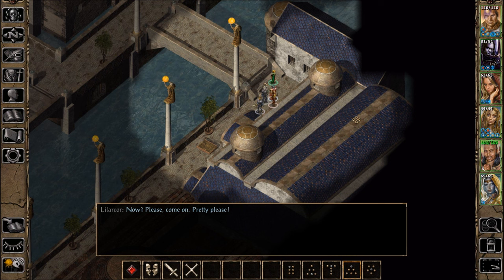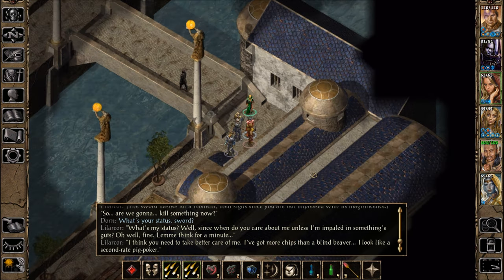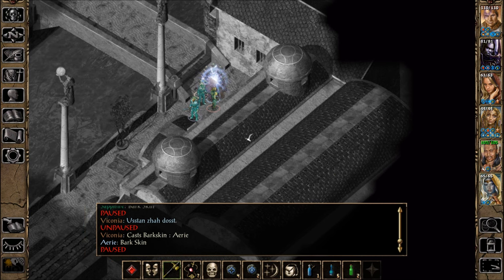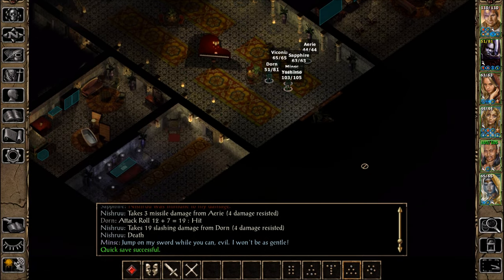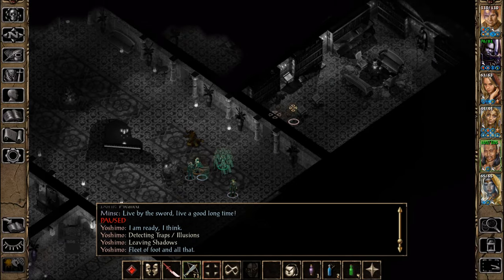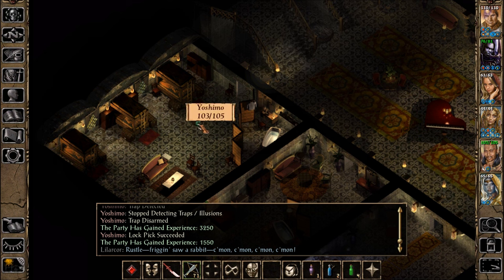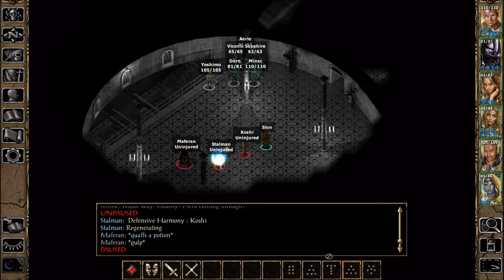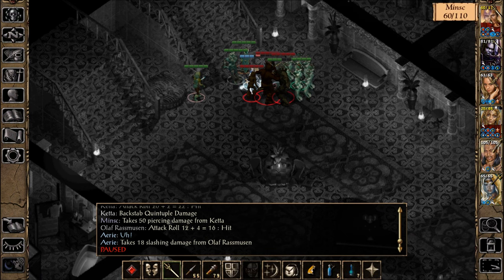Let's Play Baldur's Gate II EE (Blind), Part 237: Guarded Compound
(Part 1 of 2) Dorn and Lilarcor are itching for some bloodshed, so let's finish off the guarded compound, where we ran off with our tail between our legs last time.

Baldur's Gate II Enhanced Edition is a property of Bioware, Interplay Entertainment and Beamdog. Thank you and have a pleasant stay in Faerûn.